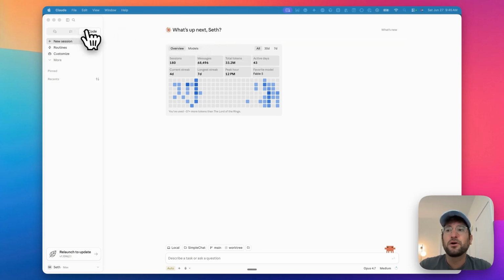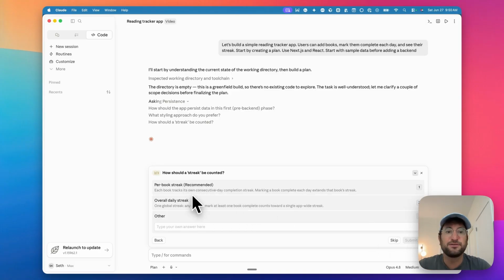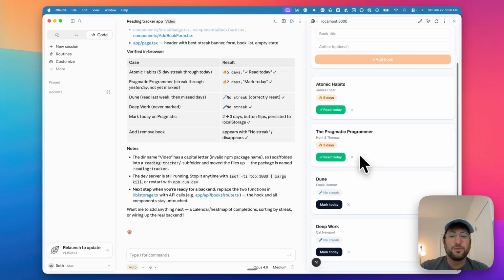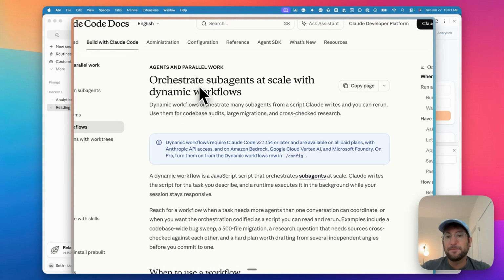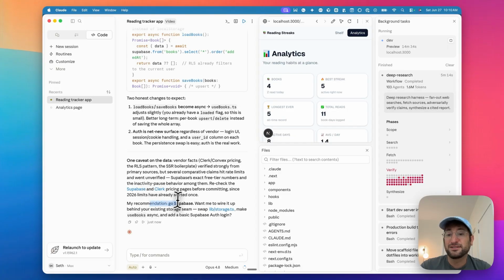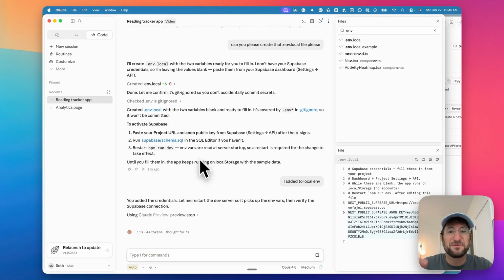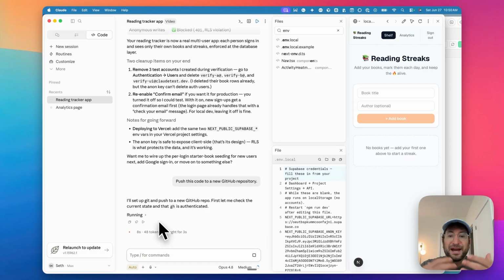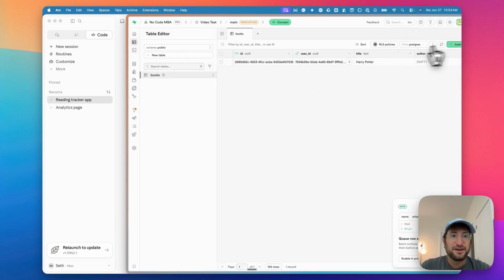9 Claude Code tips you wish you knew earlier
I made a Claude Code tips video back in February, but a lot has changed since then — dynamic workflows, nested subagents, and features that change how you should use Claude Code. This is the updated version. By the end, you'll be able to build an app, add a real Supabase backend, and deploy it live to Vercel — all with Claude Code. And these skills transfer straight over to Codex.

Stay up to date with all things AI with our daily newsletter

This is the first 90% of what you need to know about Claude Code. The last 10% — plugins, hooks, MCP servers — is covered in our deeper videos, but master these nine and you can build and ship real apps.

1️⃣ START WITH A PLAN
Plan mode is the single biggest difference between a good result and endless iteration. Claude asks smart questions first (storage, styling, streak logic) and proposes a full plan before writing code.

2️⃣ USE AUTO MODE
Claude writes and edits files freely but still asks before riskier commands like installing packages or pushing to GitHub. The best balance for most people — avoid bypass permissions.

3️⃣ THE CLAUDE.MD FILE
Claude's memory for the project. Put your tech stack, conventions, and notes in it, and every new session reads it automatically — no re-explaining yourself.

4️⃣ RUN PARALLEL SESSIONS
Multiple sessions on the same codebase at once: one builds the analytics page while another wires up the backend.

5️⃣ DYNAMIC WORKFLOWS + SUBAGENTS
The big new one. Claude writes a script that orchestrates subagents at scale — bug sweeps, migrations, cross-checked research — while your session stays responsive. The deep research demo had 102 agents working at once.

6️⃣ NEVER PASTE CREDENTIALS INTO CLAUDE
Paste API keys directly into your env file yourself — not into the chat, where they pass through servers.

7️⃣ ADD A REAL BACKEND
Supabase auth with per-user data isolation: create the project, copy your URL + anon key into .env.local, run the schema SQL, and let Claude verify the whole flow end to end (it created its own test accounts).

8️⃣ DEPLOY WITH GITHUB + VERCEL
Claude handles all the Git commands to push to a new repo, then Vercel imports and deploys it. Just remember to add your environment variables and redeploy.

9️⃣ KNOW YOUR SETUP
Desktop app over terminal if you're newer. Opus 4.8 is the most capable coding model right now, the $20 plan is enough to start, and slash commands (/compact, /security-review) are worth exploring.

💡 Plan mode first — it's the highest-leverage habit in Claude Code
💡 Auto mode is the permissions sweet spot: freedom to build, safety net on risky commands
💡 Dynamic workflows turn Claude Code into an orchestrator of hundreds of subagents
💡 Credentials go in files you edit yourself, never in the chat
💡 Build → backend → deploy is now a single-tool workflow, and it all transfers to Codex

⏰ TIMESTAMPS:

0:00 The updated Claude Code tips (what's changed)
0:27 Setup — desktop app, Opus 4.8 + plans
2:13 Tip 1: always start in plan mode
3:21 Tip 2: auto mode permissions
4:41 Sponsor — Usercentrics Cookiebot
6:21 claude.md memory + parallel sessions
7:47 Dynamic workflows — 102 subagents at once
9:46 Adding a Supabase backend (+ the credentials rule)
14:47 Deploying with GitHub + Vercel

And what should I cover from the last 10% — plugins, hooks, or MCP servers?